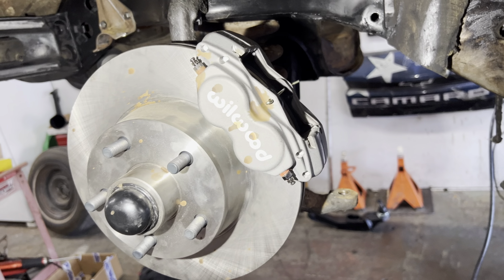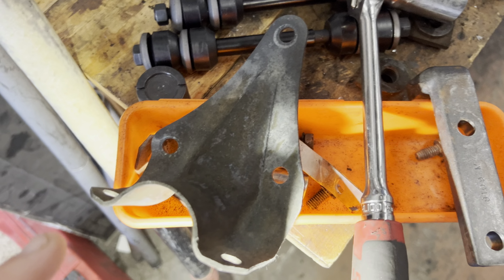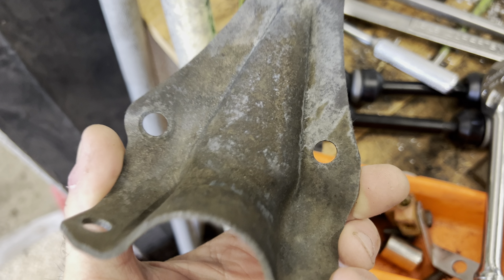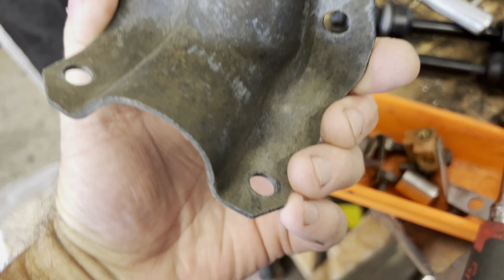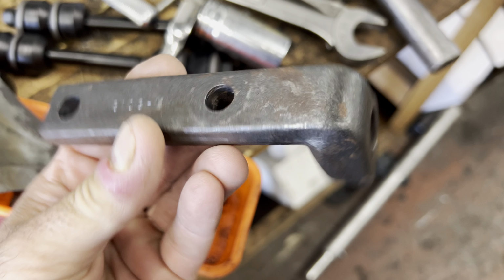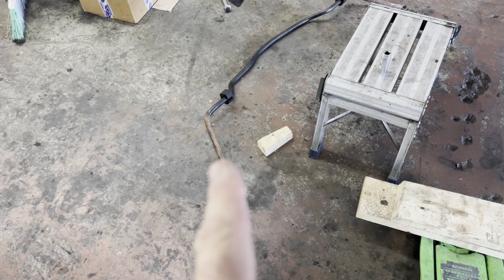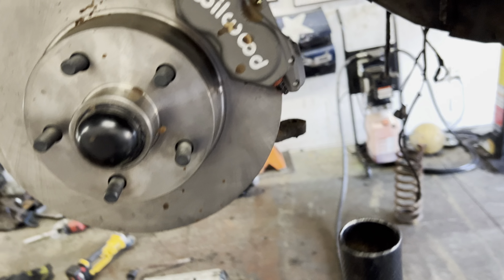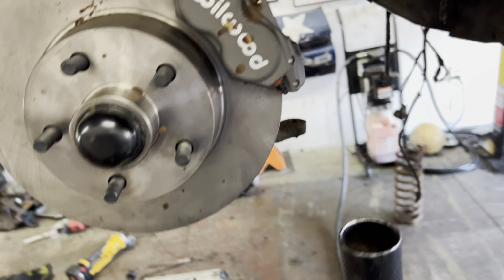Ken’s 1966 Ford Country Sedan Wagon - Nice and clean idler arm bracket, getting up to speed